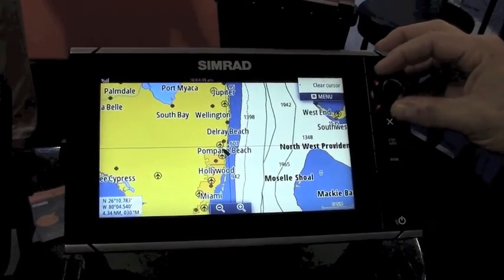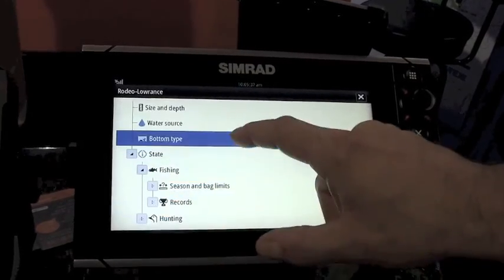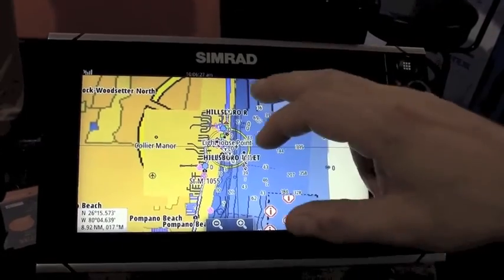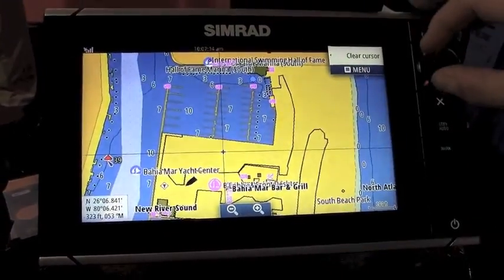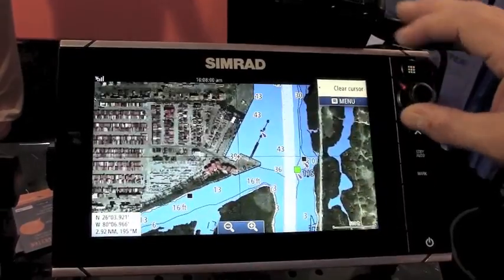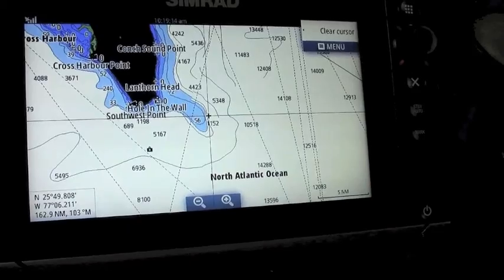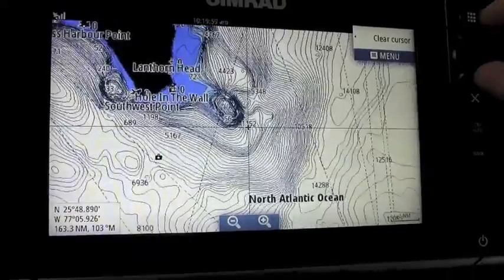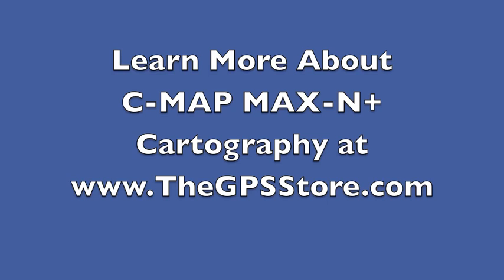The GPS Store MAX N+